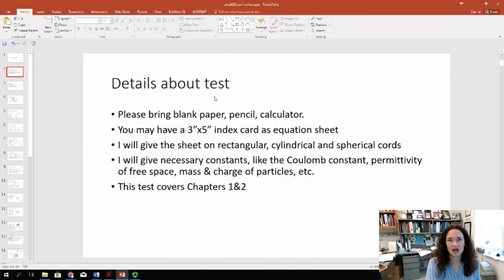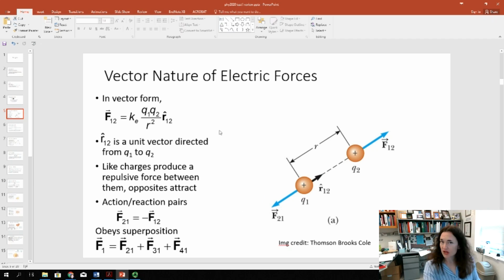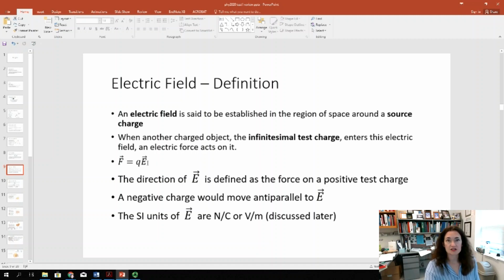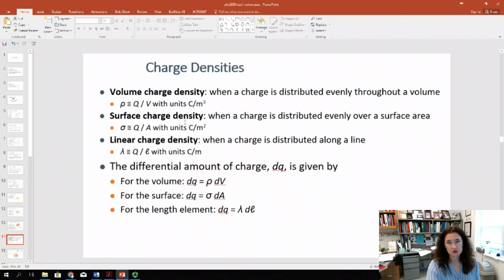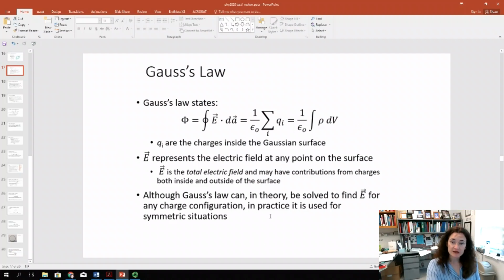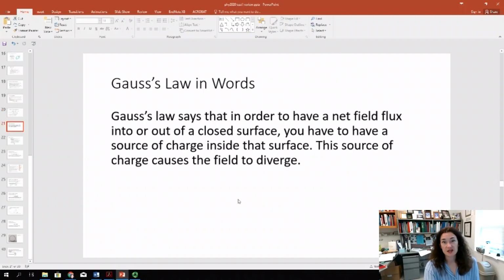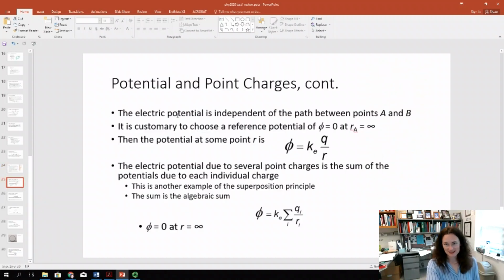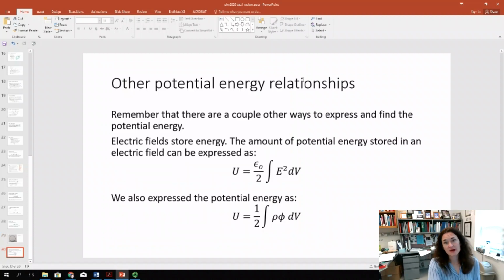Test 1 Review for PHY2020 Spring 2020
Whirlwind coverage of everything from Chapters 1 and 2